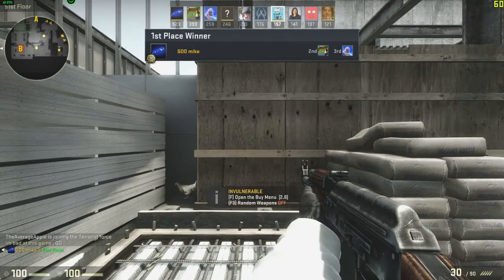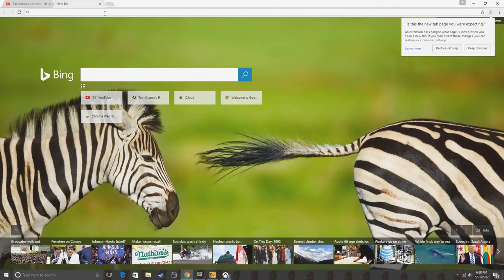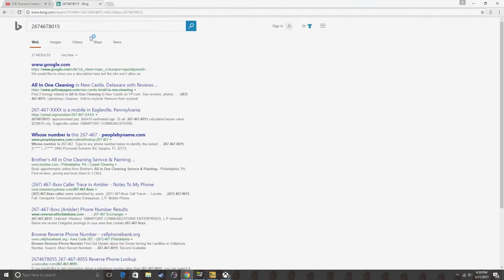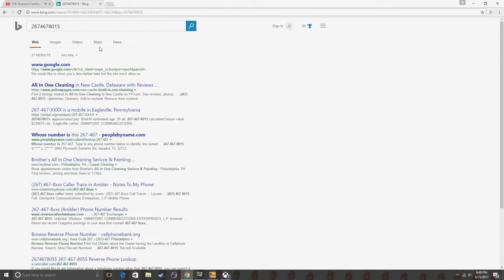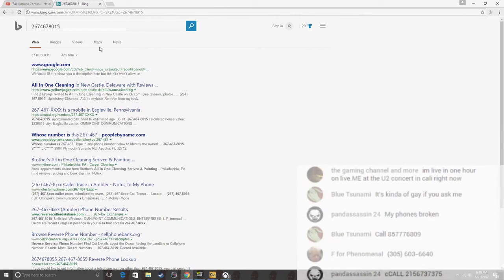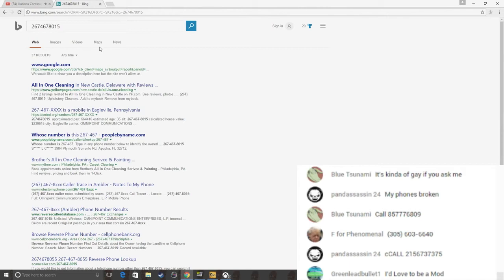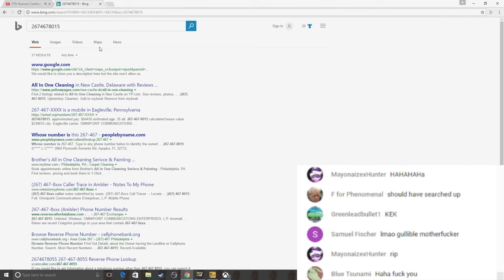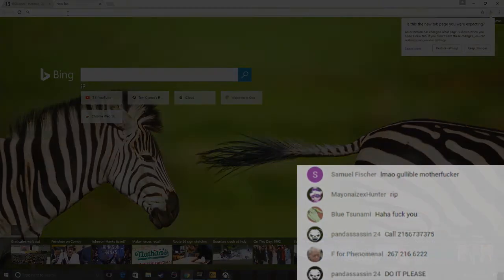I CALLED THE COPS WHILE LIVESTREAMING